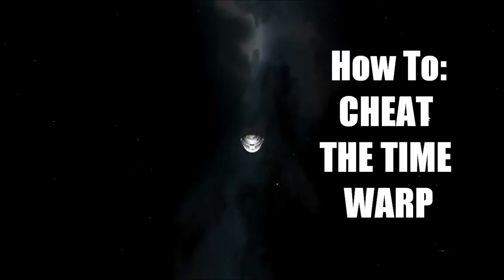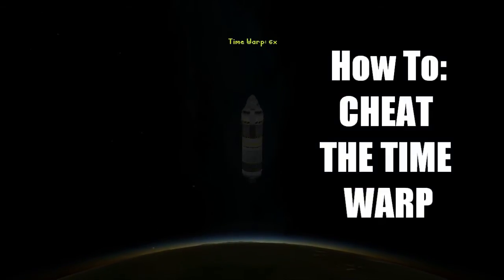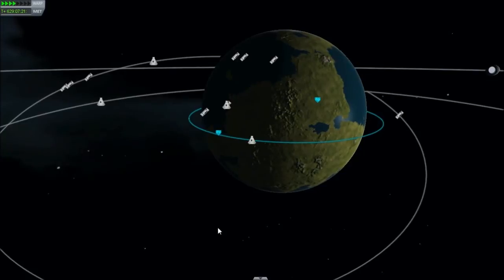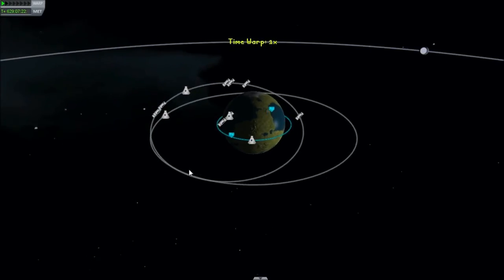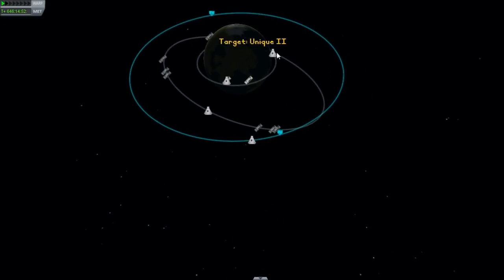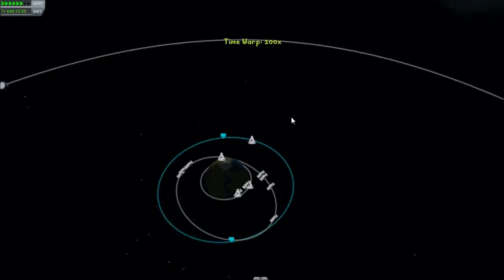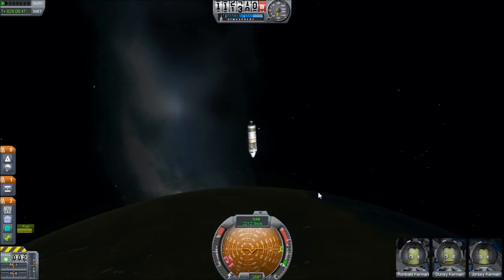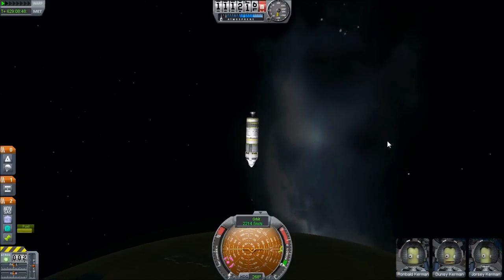Kerbal Space Program- How To: Cheat The Time Warp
A video detailing how to warp faster than possible, providing your ship is above the atmosphere.

- More Kerbal Space Program Videos.